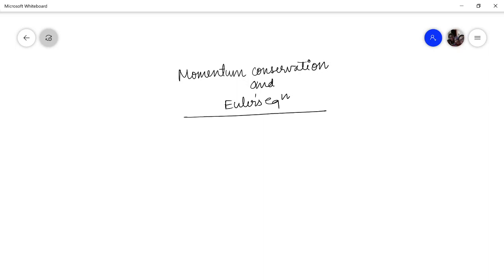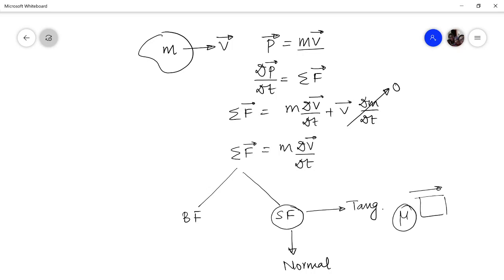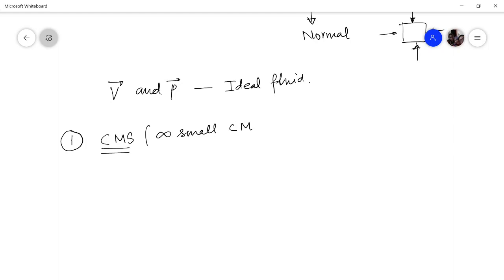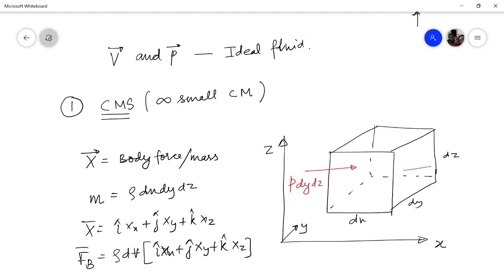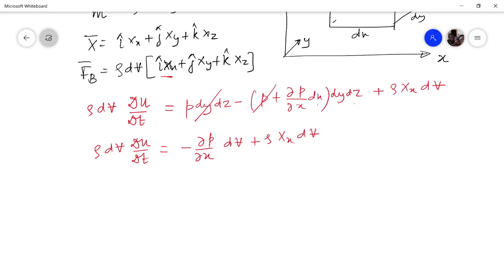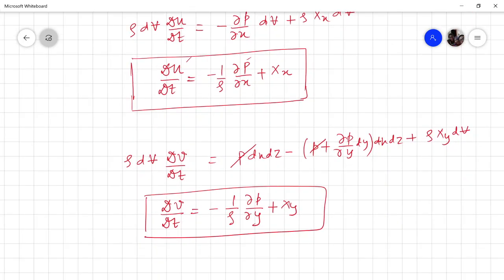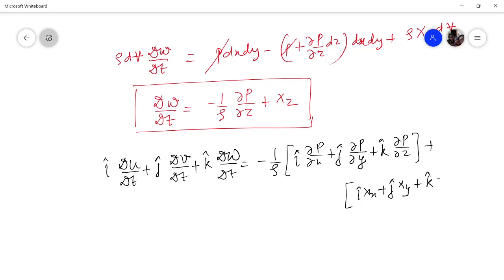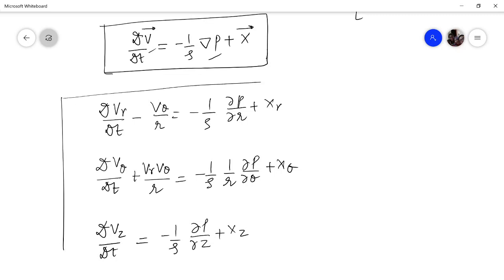Momentum Conservation (Euler's equation-1)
In this lecture Euler's equation has been derived for infinitesimal control mass system.
 For further reading refer book by Prof. Som and Prof. Biswas